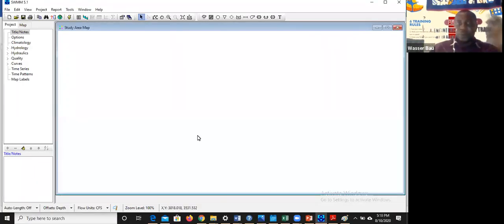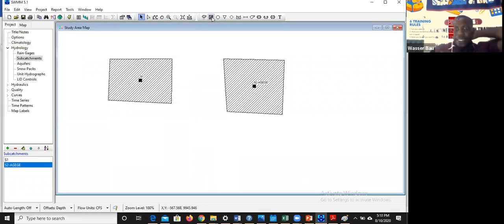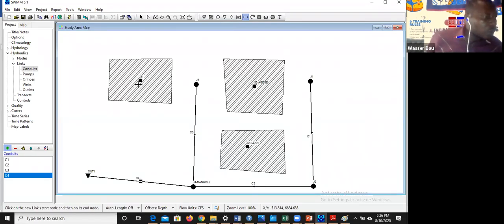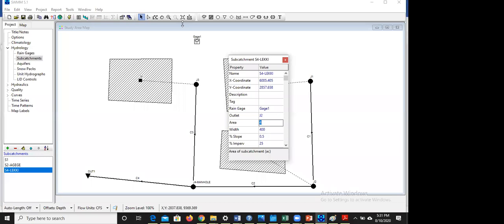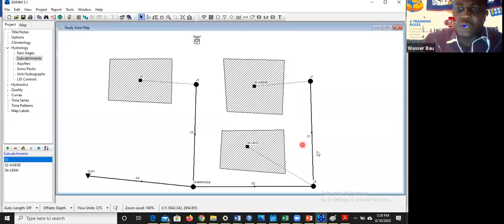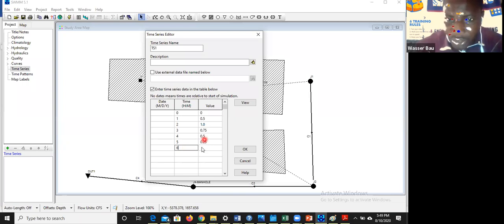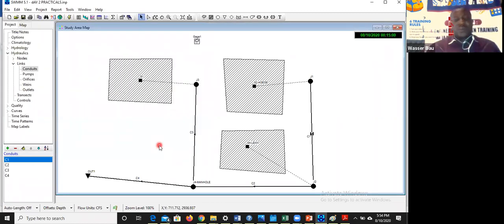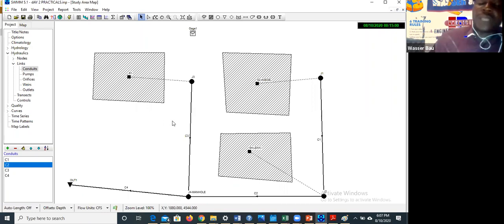HOW TO USE STORMWATER MANAGEMENT MODEL (SWMM) TO DESIGN STORMWATER AND SEWER NETWORK